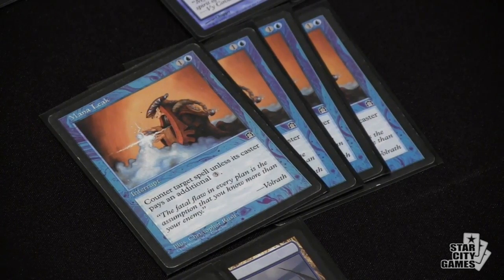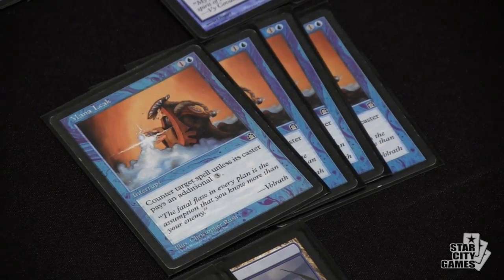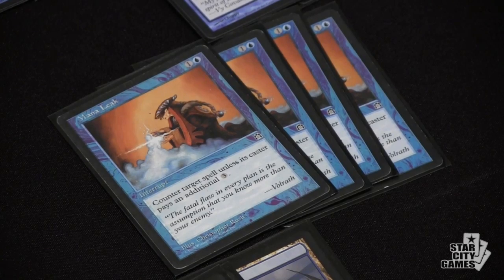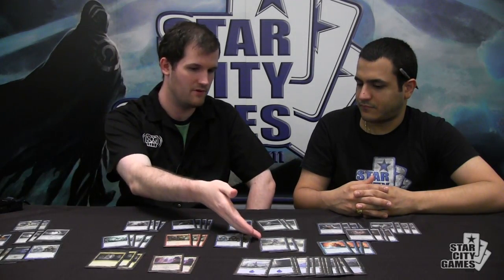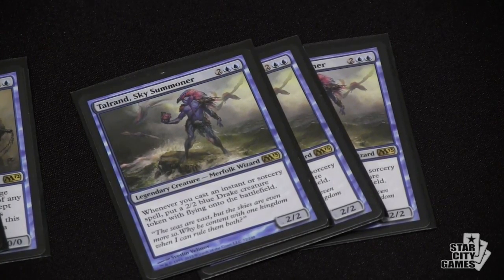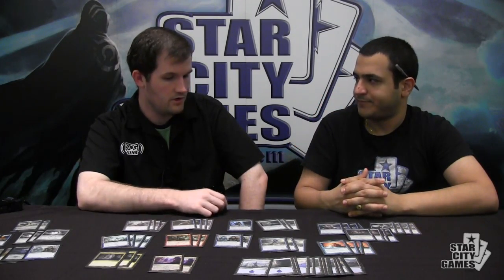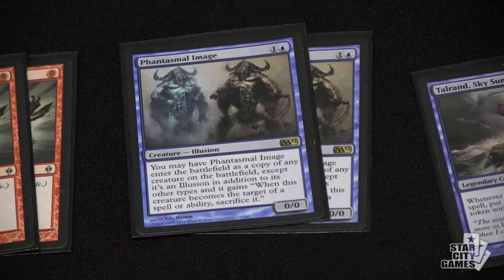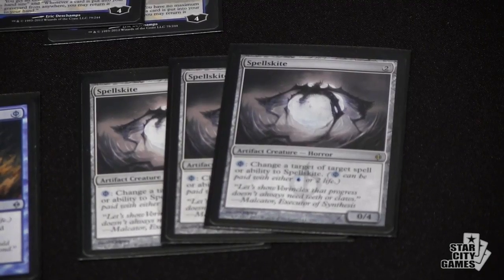SCGVegas - Deck Tech with Shaheen Soorani